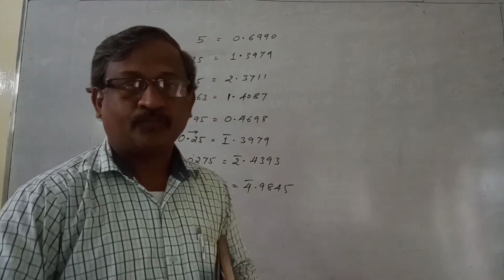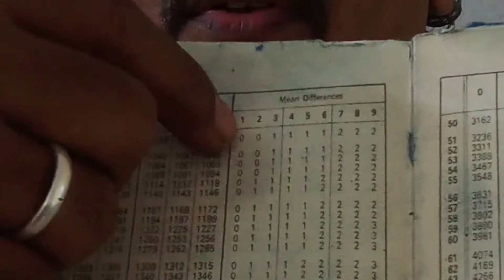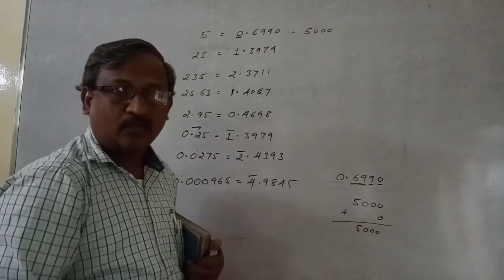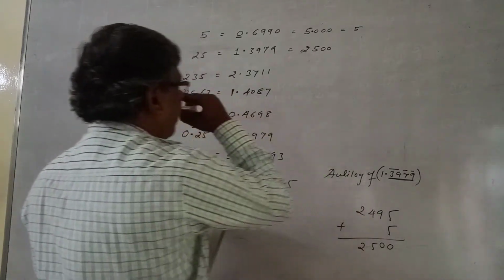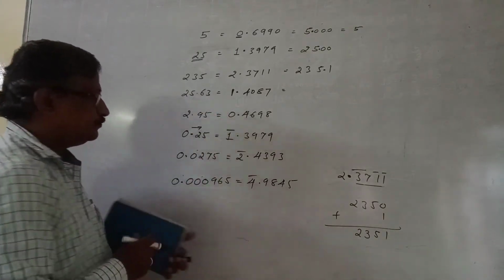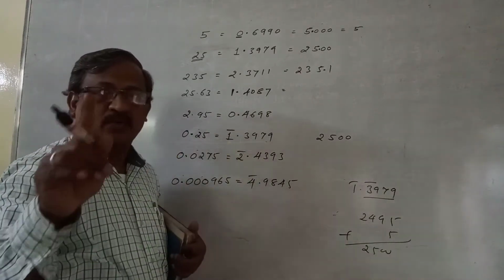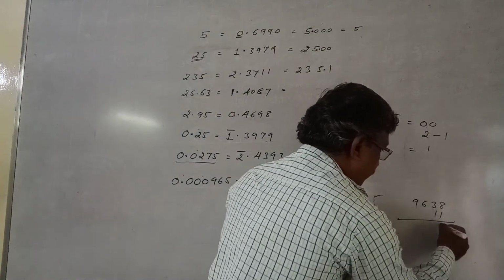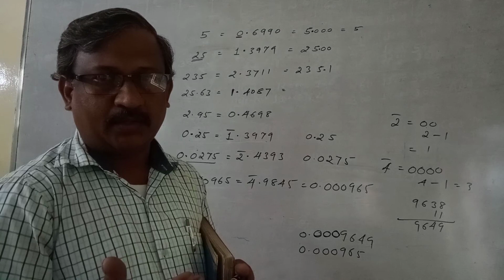Logarithm 3 continued